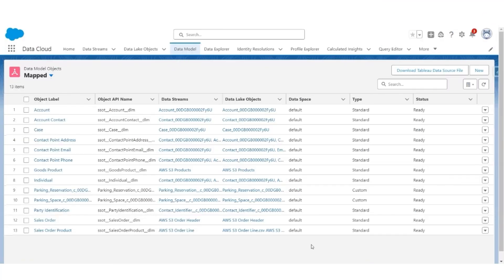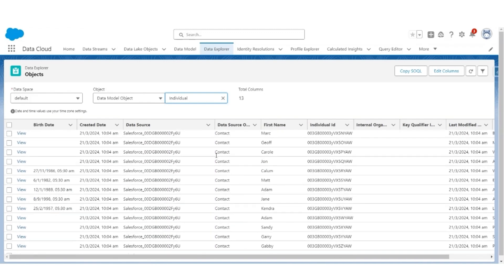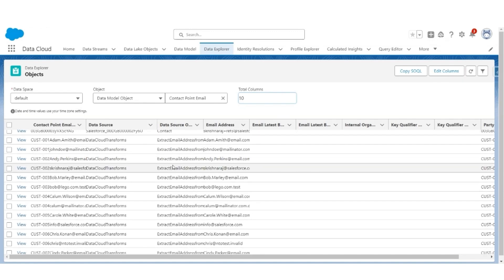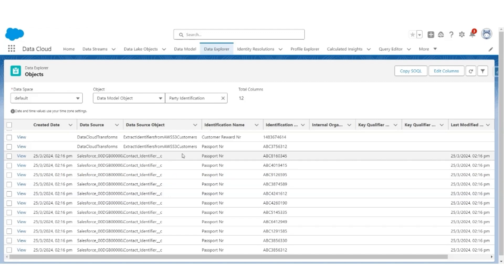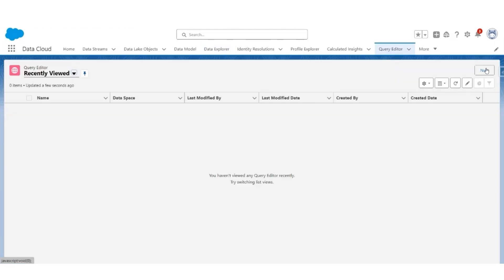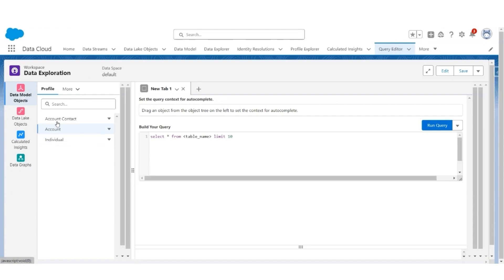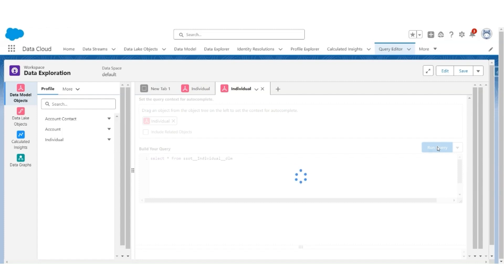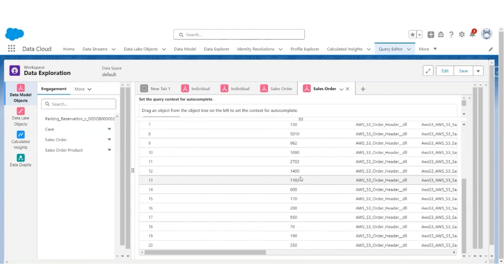Video #13 Verify Your Data Mapping Using Data Explorer & Query Editor | Data Cloud Course Series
Welcome to saasguru! In this video, we dive deep into Salesforce Data Cloud to review and validate data sourced and mapped from both Salesforce CRM and AWS S3. We'll utilize powerful tools like Data Explorer and Query Editor to ensure data quality and integrity. Whether you're working with Data Model Objects (DMO) or Data Lake Objects (DLO), this tutorial will guide you through the essential steps of data mapping verification and data validation.

First, we'll explore the Data Explorer to inspect individual objects, including Salesforce contact objects and AWS S3 bootcamp data. We'll confirm that data from both sources is accurately present. Next, we'll examine various objects like Contact Point Email, Parking Space, Party Identification, Parking Reservations, Goods Products, and Sales Orders, ensuring seamless Salesforce CRM and AWS S3 integration.

Additionally, we'll demonstrate how to use Query Editor for more advanced data queries and transformations. Learn to create and execute queries, explore data lineage, and manage data quality effectively. By the end of this video, you'll have a thorough understanding of Salesforce Data Cloud tools and how to validate and map your data with precision.

Key Points Covered:
1. Reviewing data from Salesforce CRM and AWS S3
2. Using Data Explorer for data verification
3. Exploring and validating individual objects and data sources
4. Advanced querying with Query Editor
5. Ensuring data quality and integration

Here is what we covered:
00:00 - Verify Your Data Mapping Using Data Explorer & Query Editor
00:27 - Let's start with individual object.
00:55 - Let's look at the Contact point email object
01:10 - Let's look at parking space
01:35 - Let's look at parking reservations
01:58 - The same exploration can also be done with Query Editor